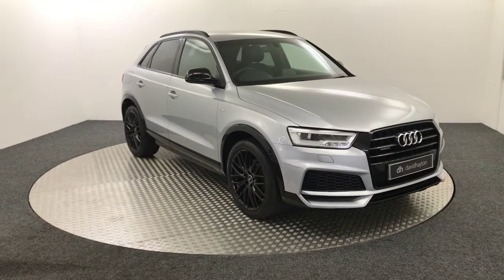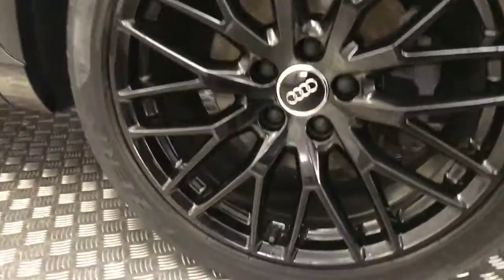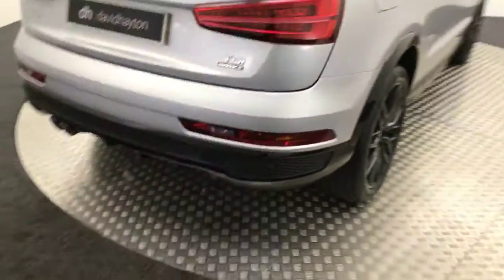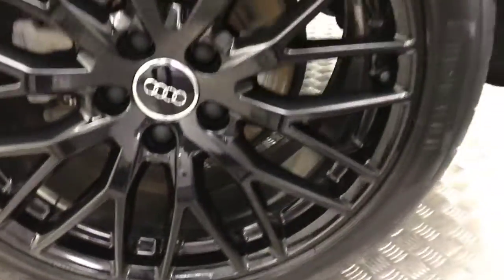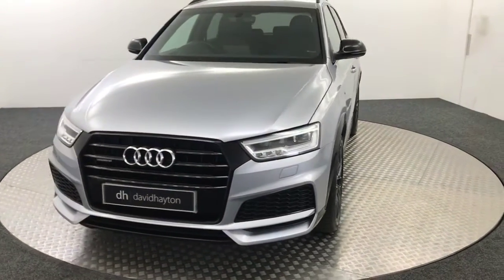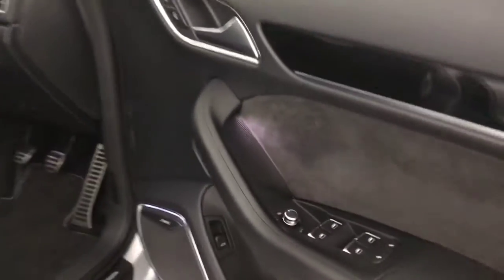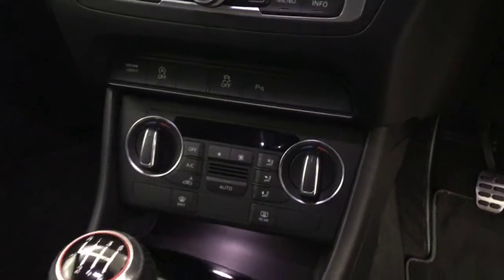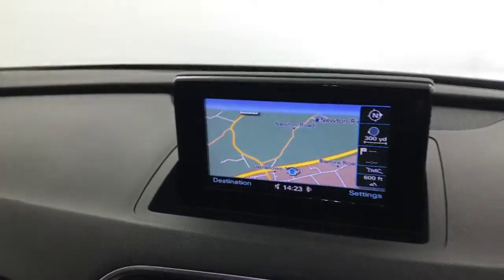2017 Audi Q3 S Line Black Edition Video Walkaround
2017 Audi Q3 S Line Black Edition Video Walkaround